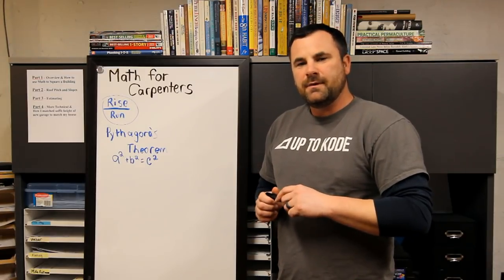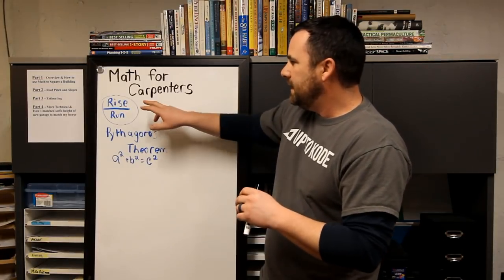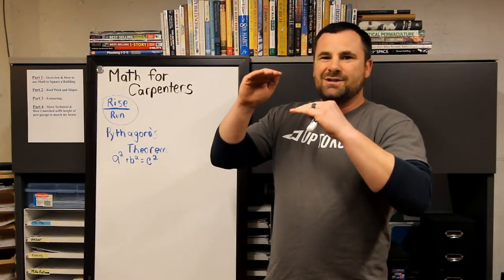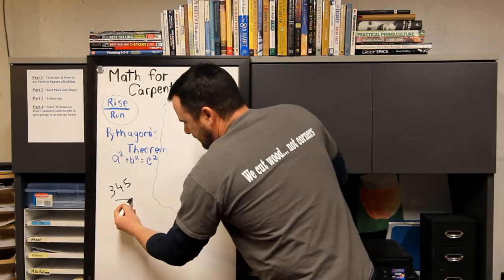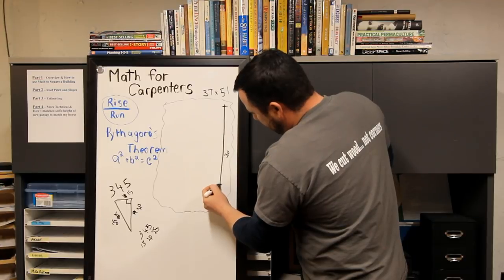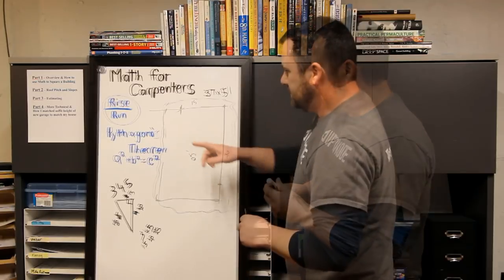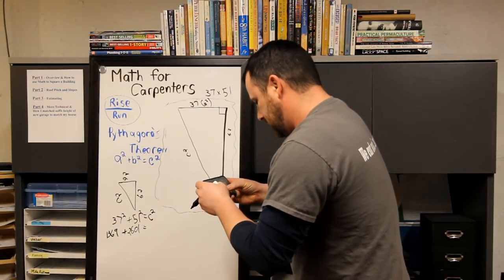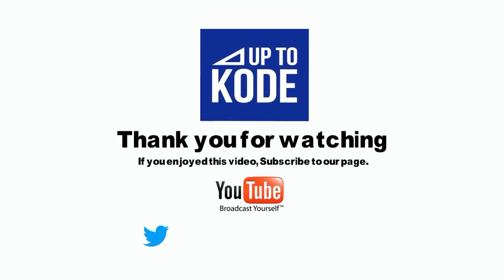Carpenter Math : Two Ways to Square a Building - Pt 1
The methods in this video are the foundation in Carpentry and will help any apprentice or handyman drastically increase their abilities. In part 1 of 4, I quickly run through the highlights of this series then show you two ways to use easy math to square a building. The first method is the 3-4-5 rule for a right triangle and the other is Pythagoras theorem. I can't express the importance of learning this concept.